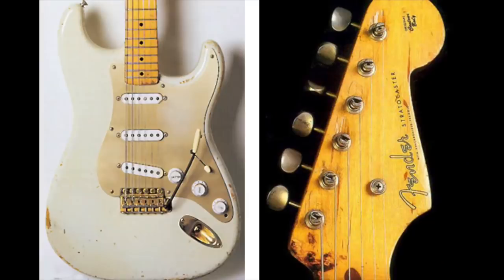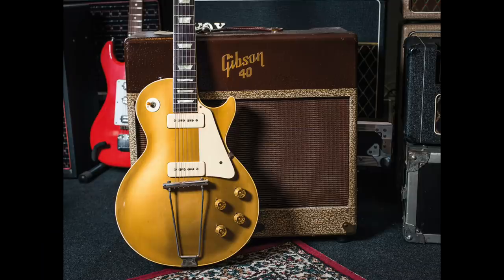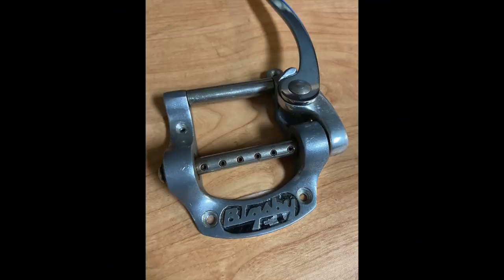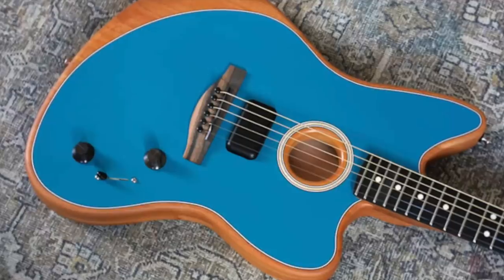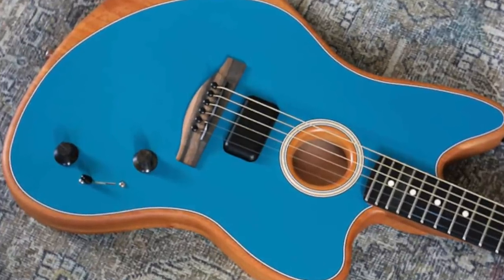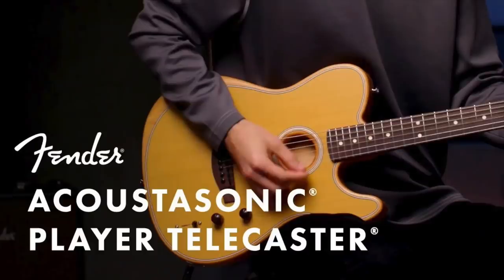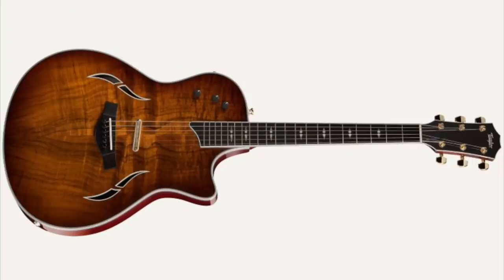Tools and Technology Should it be in your guitar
Baxter and Jonathan dive into what tech do they want in their guitar. Will the newest things be outdated in a couple of years? Let us know how tech factors into your gear buying decisions.